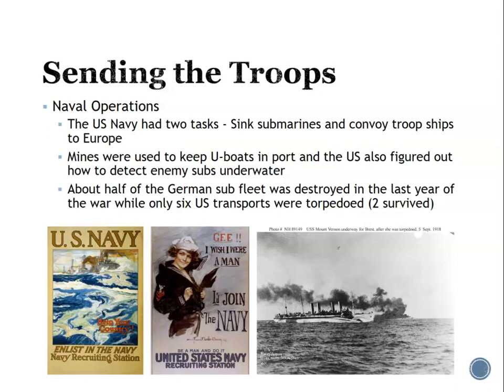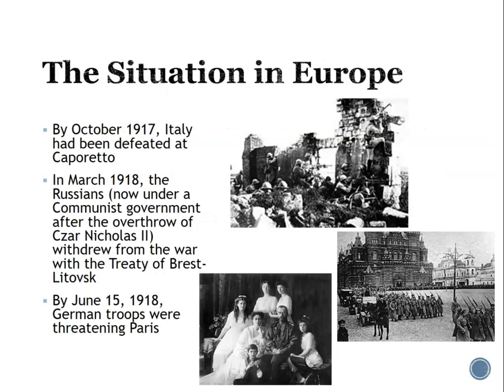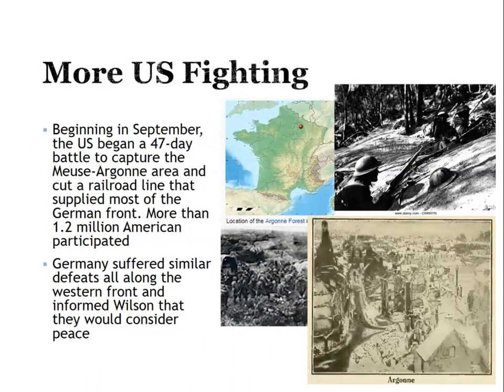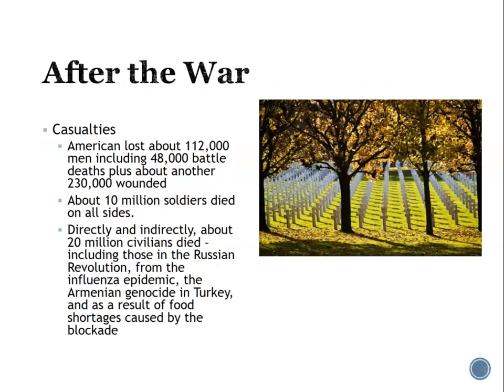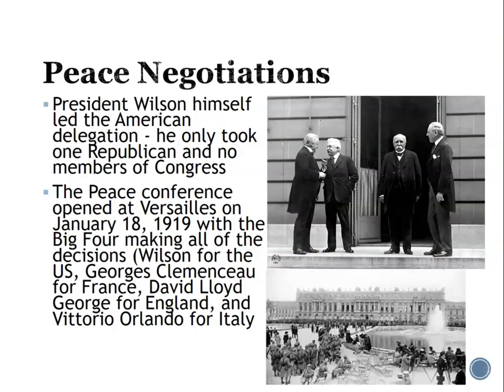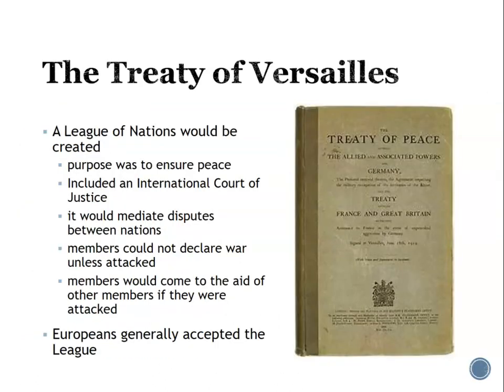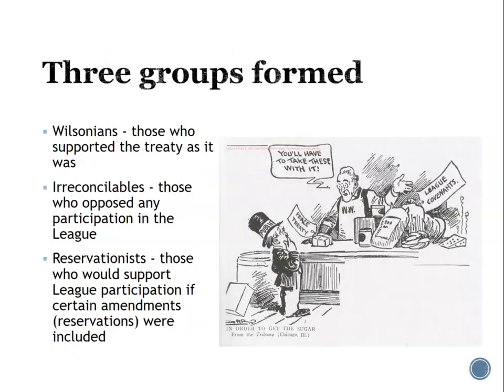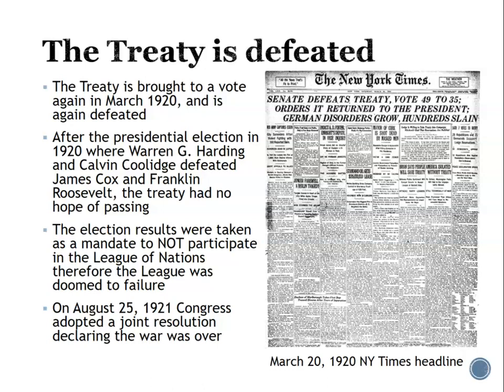HUSH Unit 10 End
Class notes for HUSH - World War I: US Arrival to the End